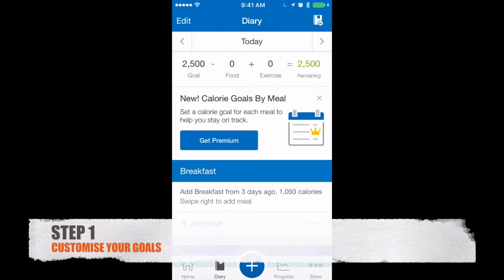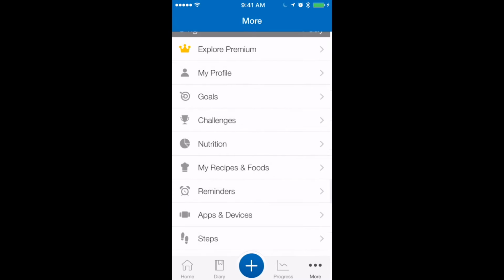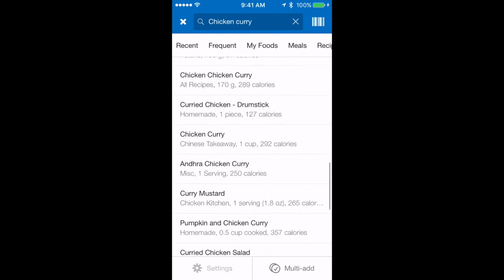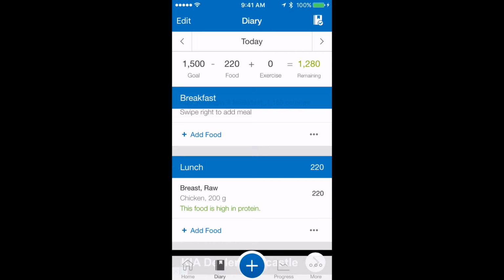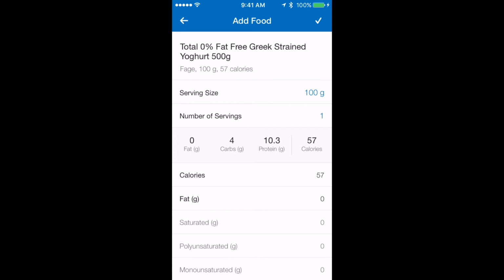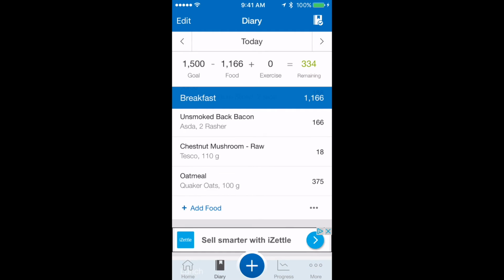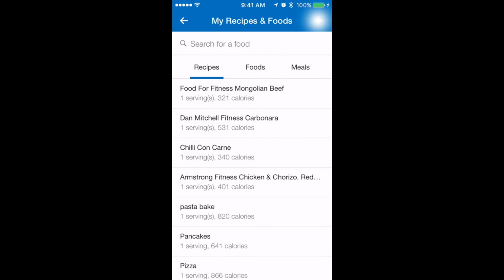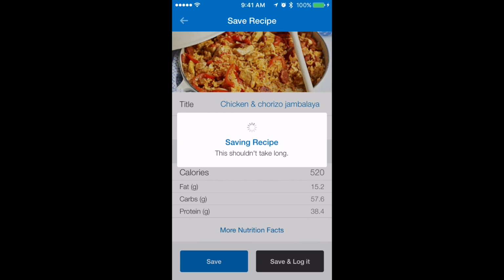How To Use MyFitnessPal Effectively and Efficiently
Want to use MyFitnessPal effectively and efficiently then this is the video for you!